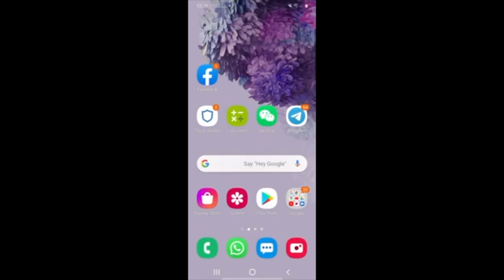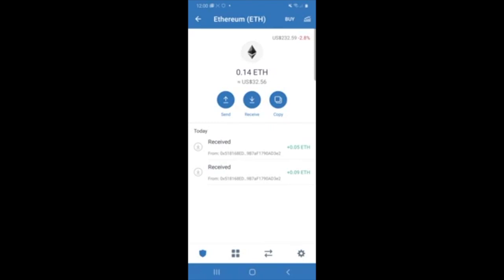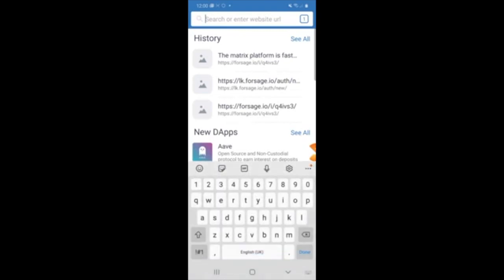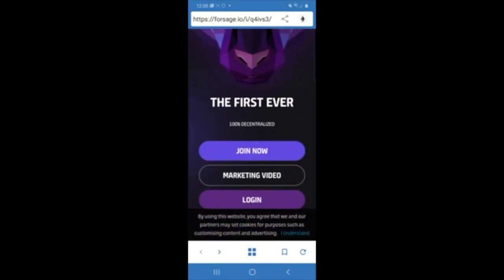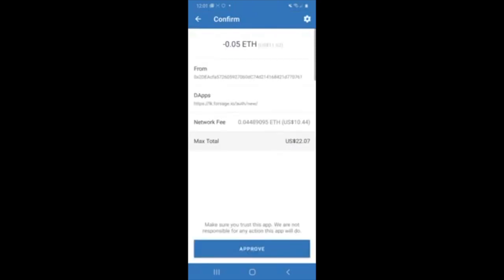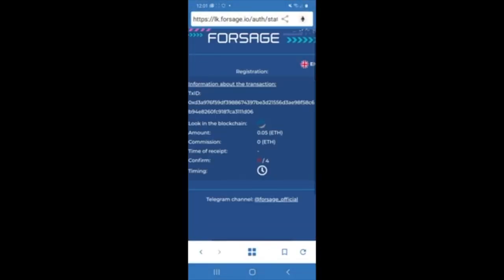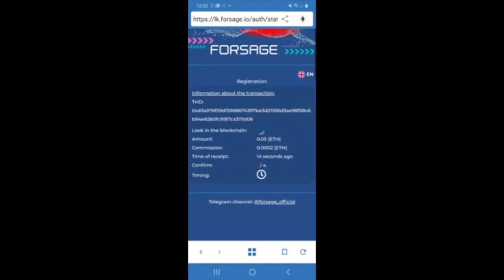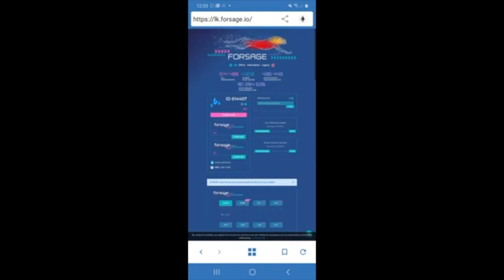How to use Trust Wallet with Forsage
To access and pay for Forsage with trust wallet you will use the Dapp browser here is my link to Join Forsage just copy this link in to your trust wallet Dapp browser.

Trust Wallet dApp browser provides simple a API for dApp developers to create multi-chain applications. Currently, our API allows you to get accounts and sign transactions for any blockchain for both iOS and Android